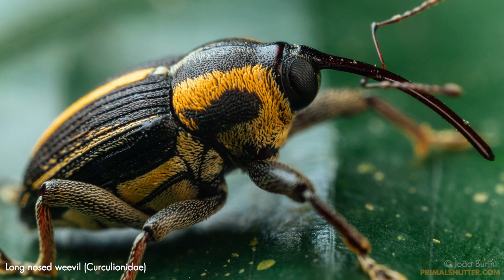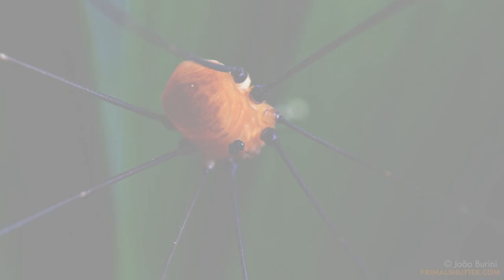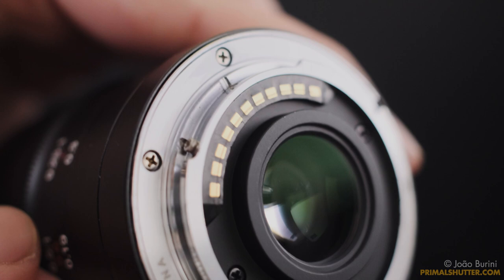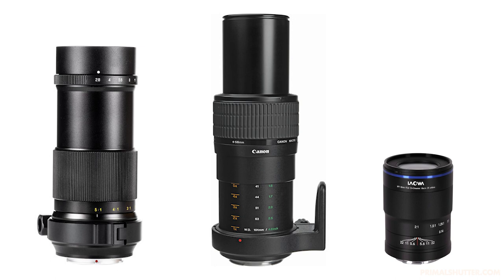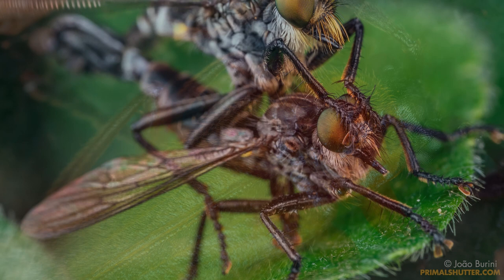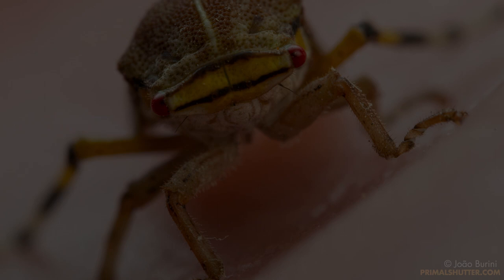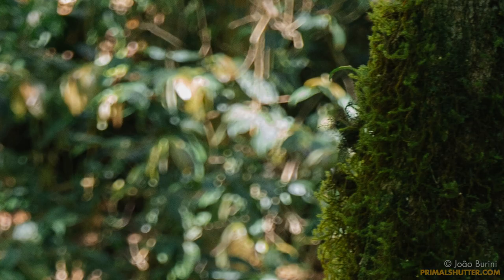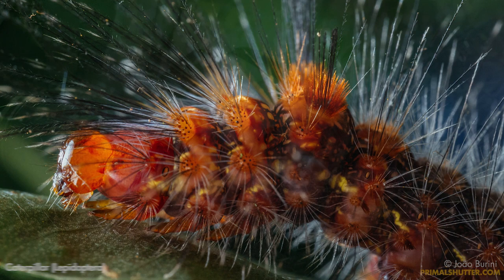Laowa 50mm 2x Macro for mft review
WORD OF CAUTION UPDATE: in 2023 the lens started miscommunicating the aperture and eventually lost all connection to the camera making it unusable (not even wide open, it just shows black unless you don't align the contacts), Laowa support didn't answer my email about this issue and warranty is going to expire this month, I'll update if/when this gets solved.

It's now my sharpest lens wide open, but the best part is getting the ff eq. of 4x magnification without the lens extending and without the need of any attachment, there are other lenses (even from Laowa) doing this but now it's the first time they used electronic contacts on m4/3 and it's also their first macro designed specifically for m4/3 so there's no wasted image circle, it's as small as it can be.

*the pair of beetles at 5:26 aren't Chrysomelidae, but Tenebrionidae

Lens price at launch (2020) is U$399, you can check how it is nowadays

My flickr gallery for this lens, in which I'll be uploading more in the coming weeks

Forest clips were filmed with the Fuji XT2 and Rokinon 12/2
Music is Jarabi played by George Smerin